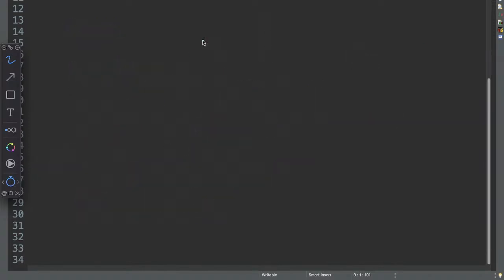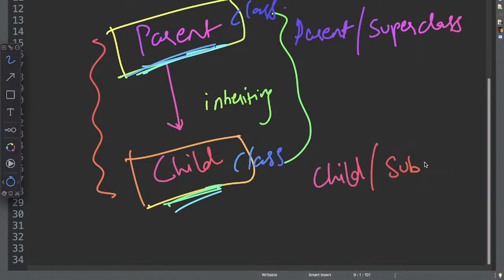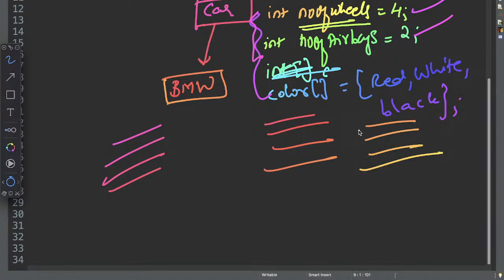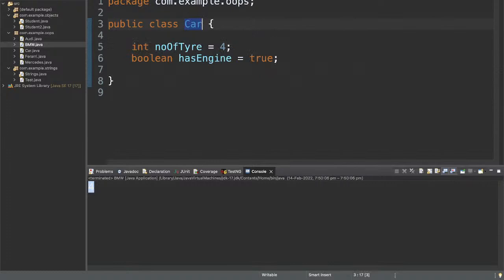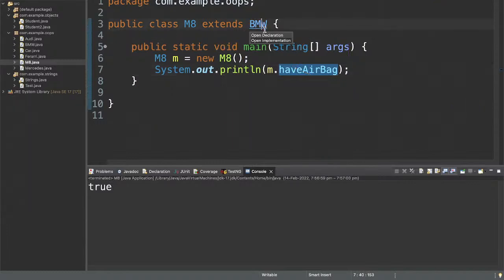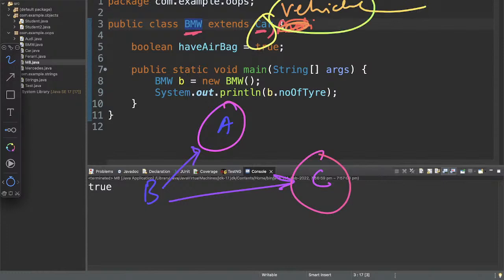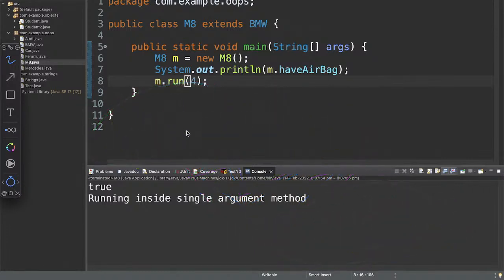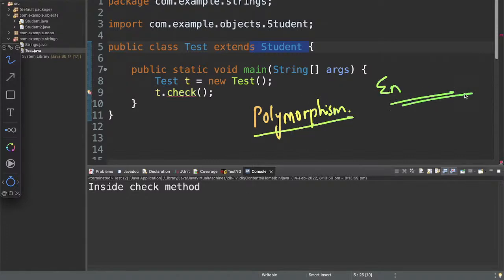Learn Java from Scratch: Class - 21 | Java tutorial for complete beginners.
In this video we'll discuss about OOPS concepts.
This video will cover Inheritance in Java. We'll also learn different types of Inheritance in Java.